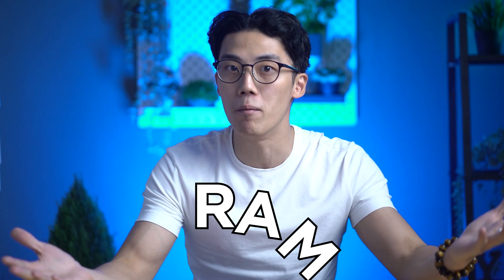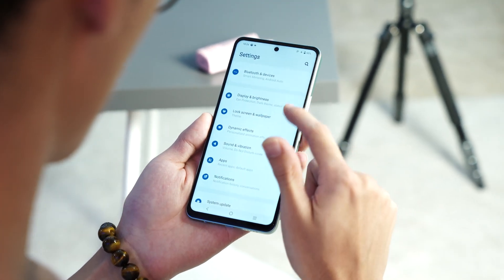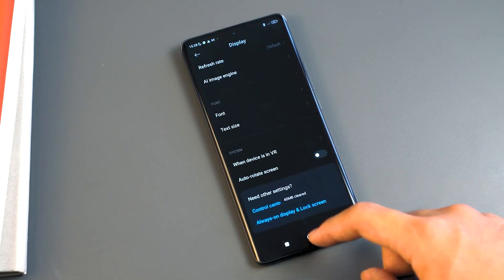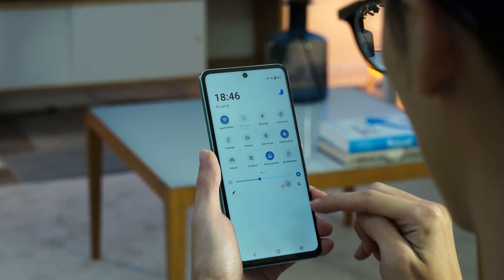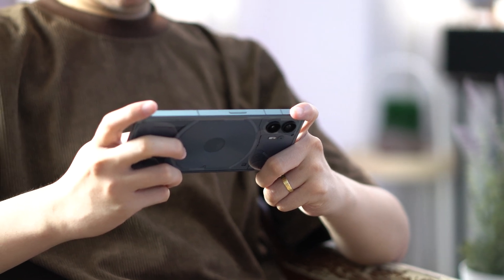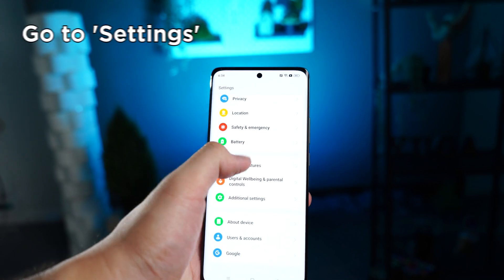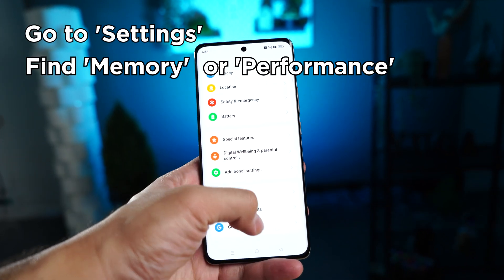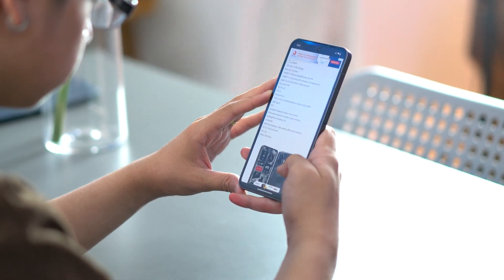VIRTUAL RAM: Quickly Explained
VIRTUAL RAM? Extended RAM? RAM Extension? What are they???